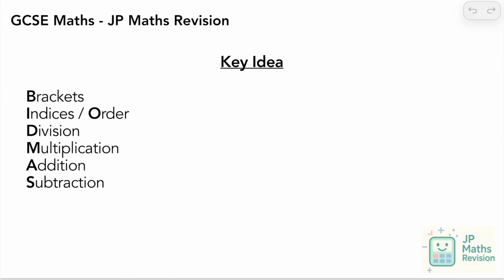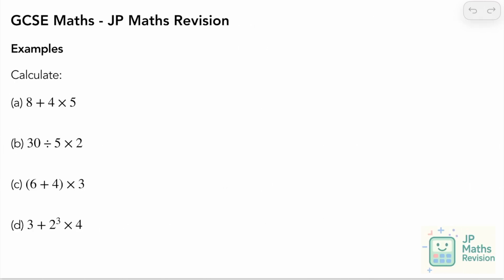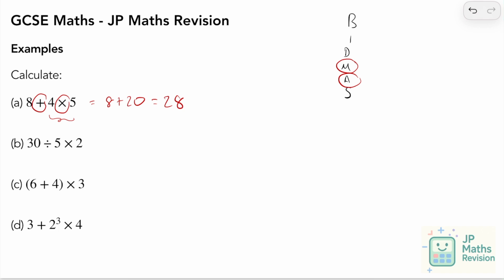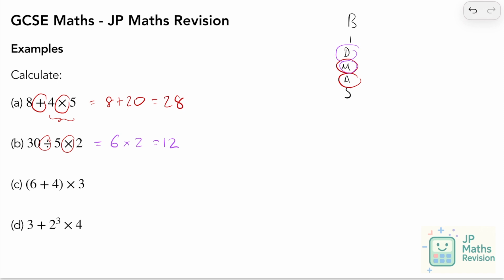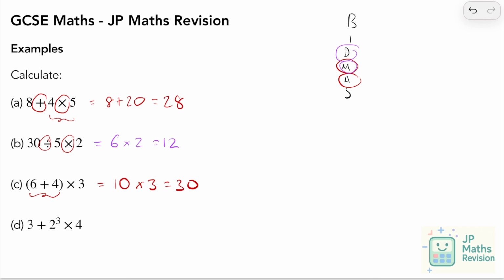Order of Operations (BIDMAS) | GCSE Maths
Learn how to use the order of operations (BIDMAS) correctly in this GCSE Maths tutorial. This lesson explains the correct order to calculate expressions involving powers, multiplication, division, addition and subtraction.

This video covers:
✔ BIDMAS explained
✔ Order of operations
✔ Brackets, indices, division and multiplication
✔ Worked examples
✔ Exam-style questions

Perfect for:
• GCSE Maths students
• Foundation & Higher revision
• Avoiding calculation errors